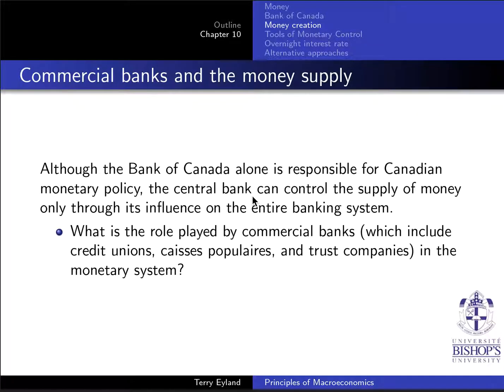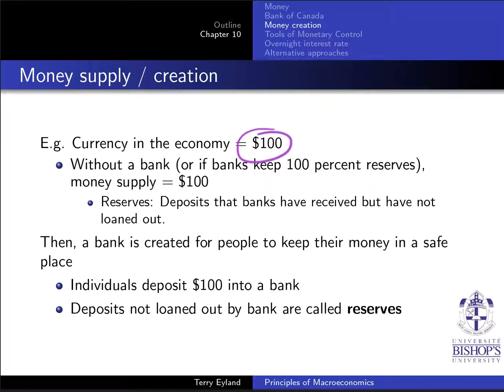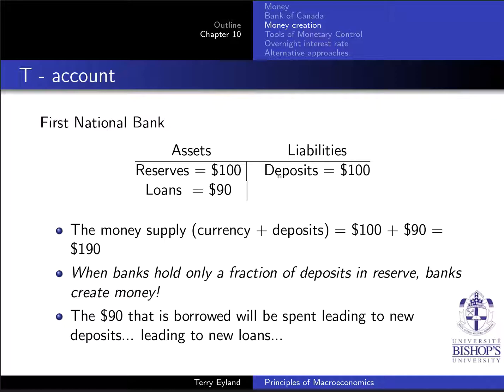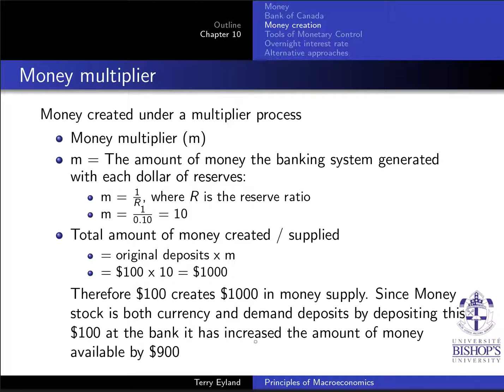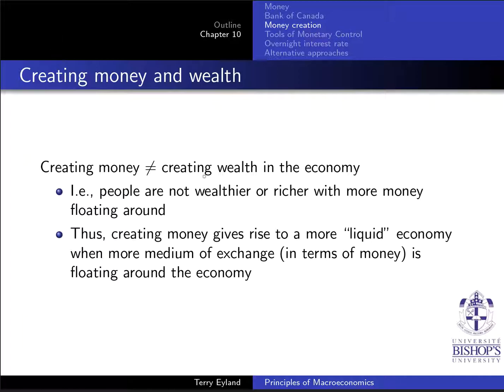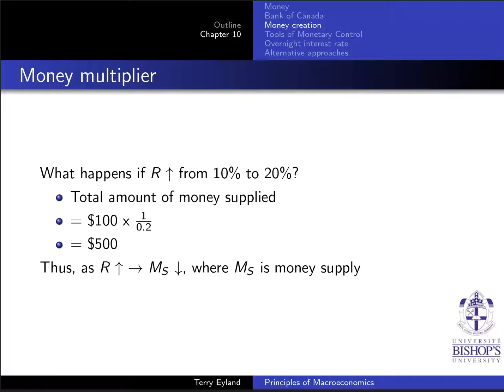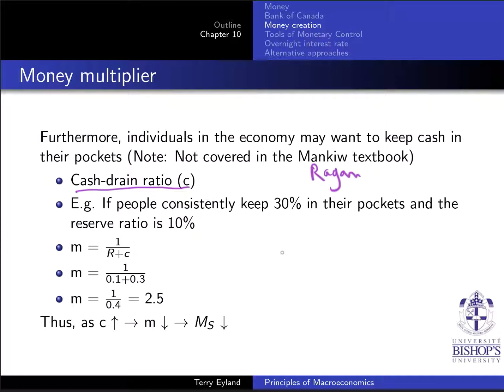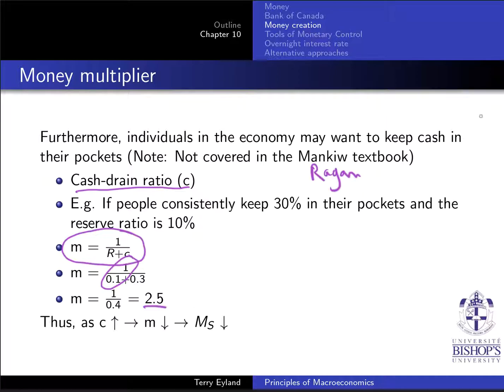10 3 Money creation